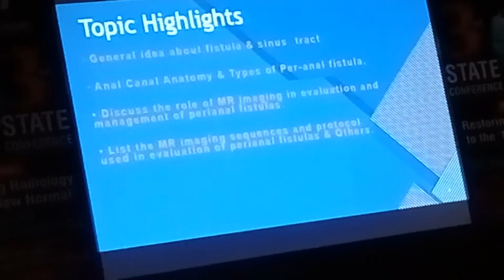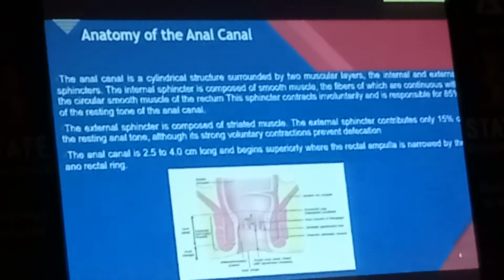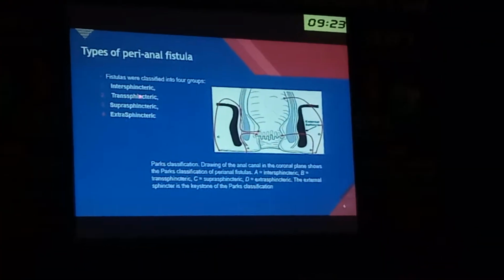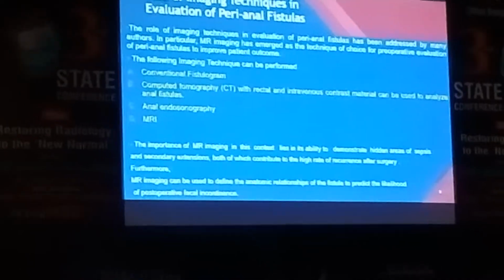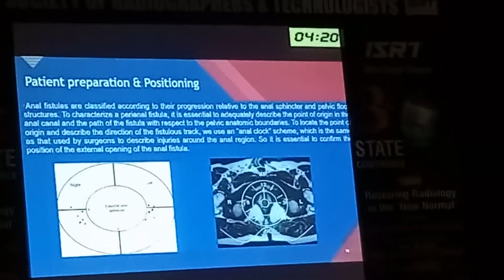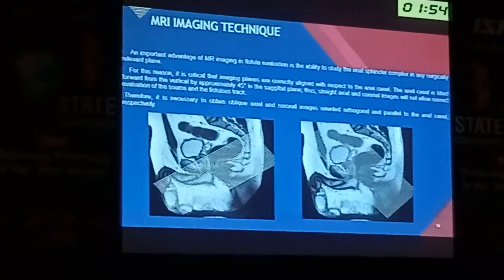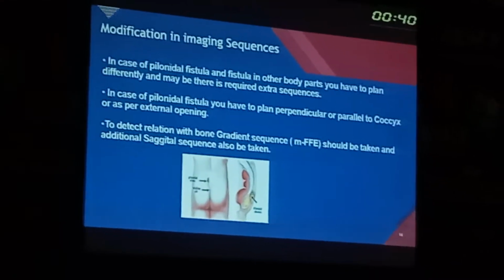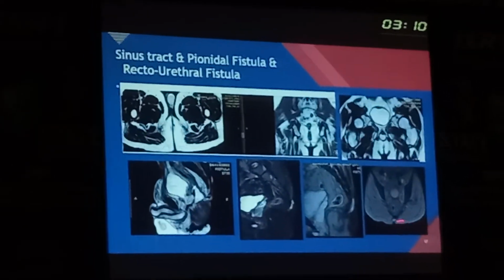Role of MRI in Fistulogram